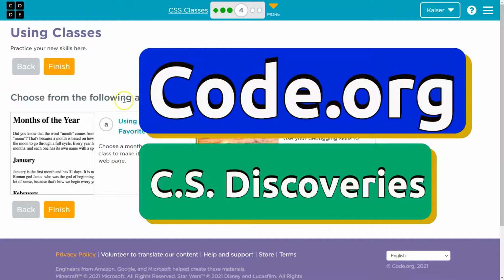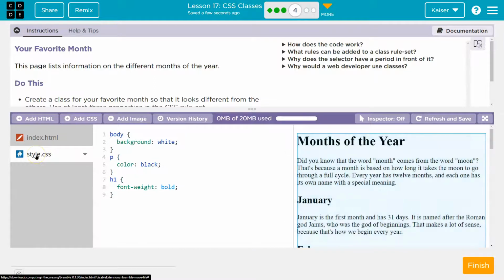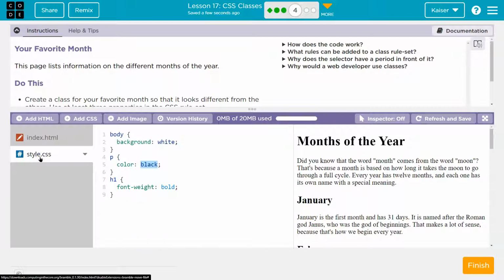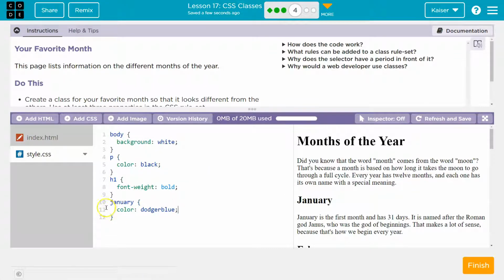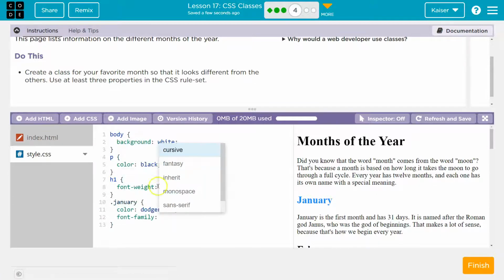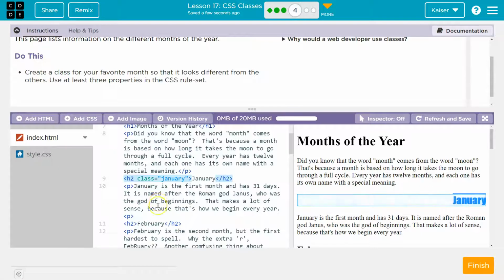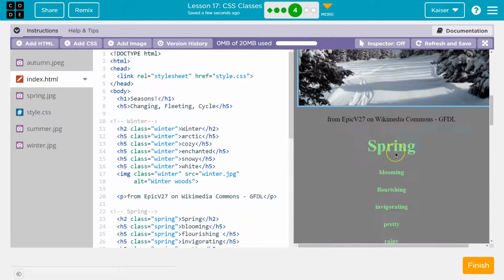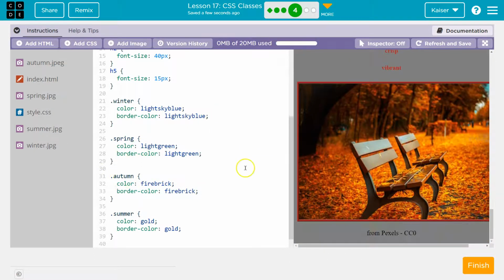Code.org Lesson 17.4 CSS Classes | Tutorial with Answers | Unit 2 Web Development | CS Discoveries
CSS Classes is lesson 17 of unit 2, Web Development, is part of Code.org's C.S. Discoveries course. In this unit, students learn HTML and CSS, two foundational languages of the modern web. The course is often used in middle and high school classrooms. Each part of the course challenges students to accomplish a new task while learning the principles of computer science. In this video, I walk through the step-by-step how to get the right answer for this puzzle.